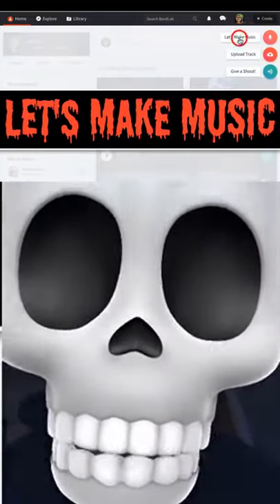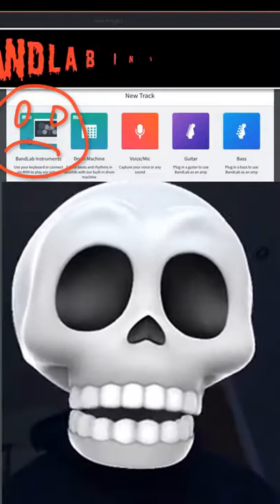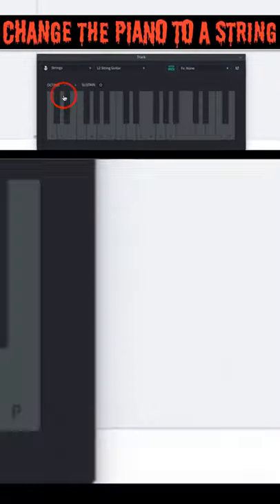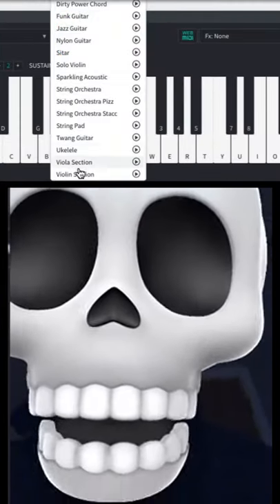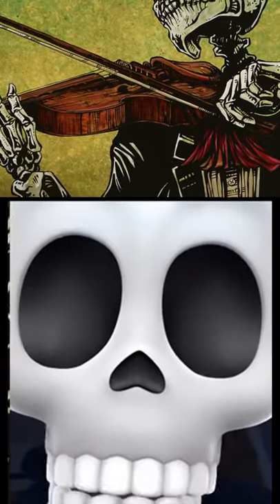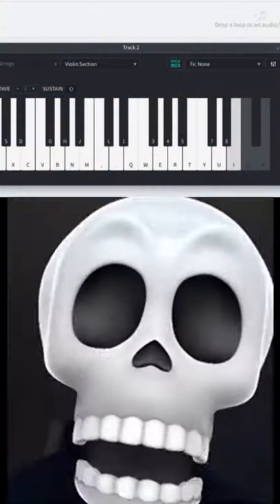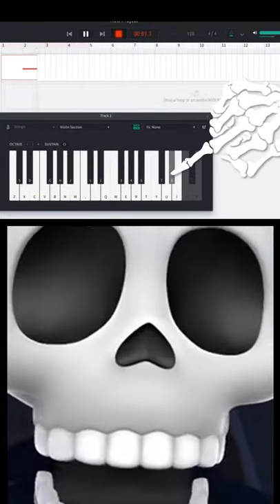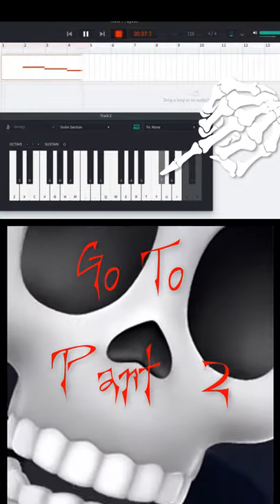Create Scary Halloween Music With Screams Part 1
😁 💥 Create Scary Halloween Music with screams In BandLab Part 1 - In this video by Phil Heeley Inclusive Music, you need to know.

WARNING! this video carries a health warning! Afraid - Be very afraid!. This video is not for the faint-hearted! It is likely that you will experience fear and terror. Side effects may include nightmares, profuse sweating, the need to look over your shoulder, the inability to get to sleep at night, the need to have the light on in your bedroom, the need to check your wardrobe and under your bed. Do not watch this video whilst driving, handling heavy machinery or holding a hot drink. YOU HAVE BEEN WARNED!